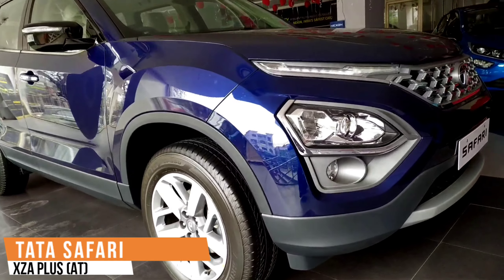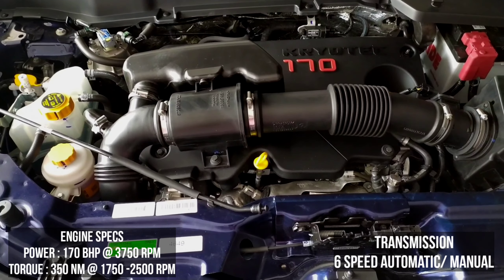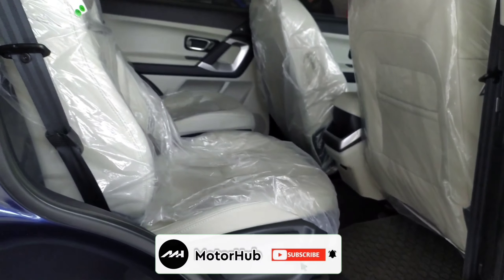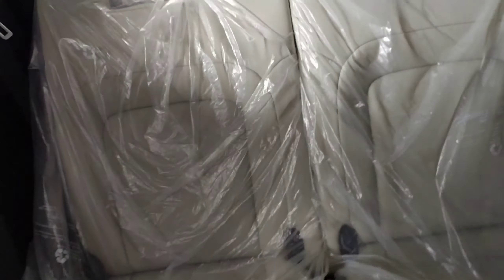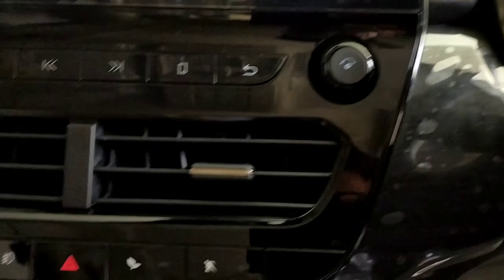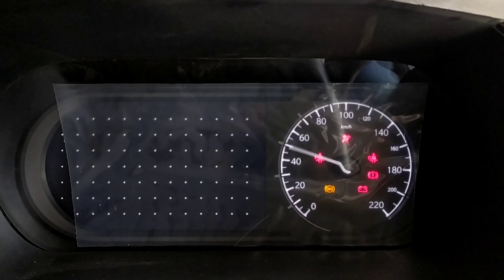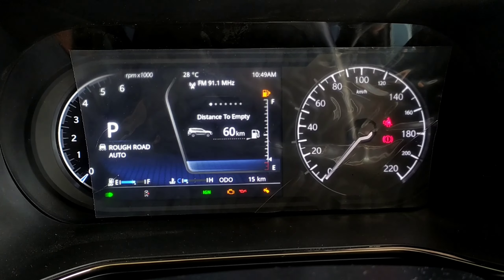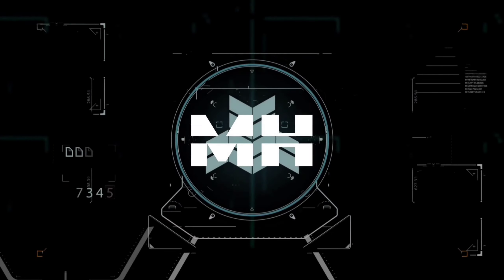Tata Safari XZA+ Review | New Tata Safari Price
New Tata Safari XT PLUS Review | Tata Safari  Interior | exterior | price | Tata Safari India | MotorHub.

The new Tata Safari 2021 has been unveiled in india and we must say that the SUV looks quite sporty. But the design is not its only USP. The New Safari 2021 boasts of some impressive technical specifications as well. Let us check them out.

The 2021 Tata Safari is the automaker's second product after the Tata Harrier to be based on the OMEGA (optimal modular efficient global advanced) architecture, which has been derived Land Rover's D8 platform. The Safari has a monocoque body.

Under the hood of the 2021 Safari, you will find the Kryotec 2.0-litre in-line 4-cylinder turbocharged diesel engine that belts out 170PS of maximum power and 350Nm of peak torque. The mill can be paired either with a 6-speed MT or a 6-speed AT torque converter.

The new Tata Safari gets three different drive modes -- Eco, City and Sport -- and as many terrain response modes -- Normal, Wet, and Rough.

The 2021 Tata Safari comes with a disc brake on each of the four wheels.

The 2021 Tata Safari gets 18-inch diamond-cut alloy wheels. The spare wheel is a 16-inch unit.

The new Tata Safari SUV is available in six variants -- XE, XM, XT, XT+, XZ and XZ+ .

Tata Motors has also launched a special Adventure Persona edition of the Safari Available only in the top-spec XZ+ trim, this edition packs in a handful of exterior and interior additions to make the Safari a more premium offering.

 The 2021 Tata Safari Boasts of features like an imposing chrome grille, Xenon HID projector headlamps with LED DRLs, LED tail lamps, rear spoiler, twin exhaust, stepped roof and 18-inch diamond-cut alloy wheels.

The cabin of the new Safari is based on the Oyster White colour scheme. The Ash Wood-themed dashboard looks quite premium.

Among the prominent creature comforts inside the cabin of the 2021 Safari are an 8.8-inch floating island touchscreen infotainment system, nine-speaker JBL music system, instrument cluster with 7-inch display, automatic climate control with HVAC, six-way powered driver seat and TPMS. The SUV is equipped with six airbags, all-four disc brakes and electric parking brake. Also available are features like mood lighting, auto-dimming IRVM and a panoramic sunroof.

So far as the dimension is concerned, the safari new model measures 4,661mm in length, 1,894mm in width without mirrors and 1,786mm in height. In comparison, the Tata Harrier is 4,598mm long, 1,894mm wide and 1,706mm tall.

Tata Motors claims that the 2021 Safari has a 447-litre boot with the third row folded. However, the capacity increases to 910 litres with the second and third rows folded down.

2021 Tata safari is available in Both 6 seater and 7 seater option. But 6 option is only available in tata safari top model only.